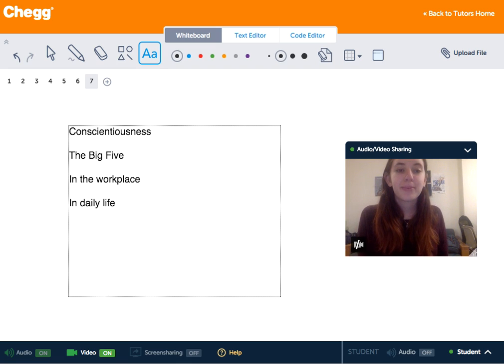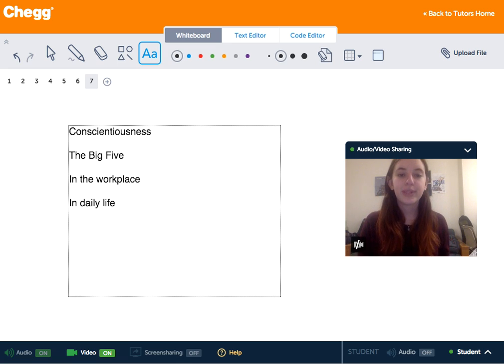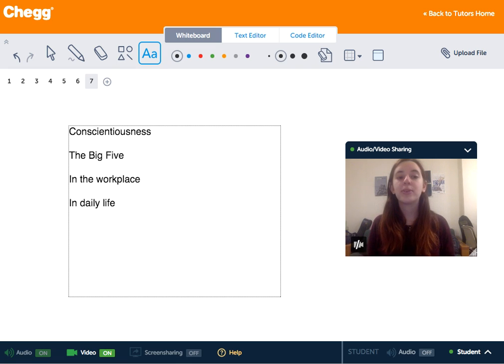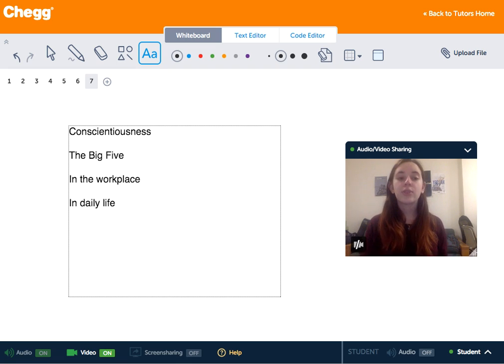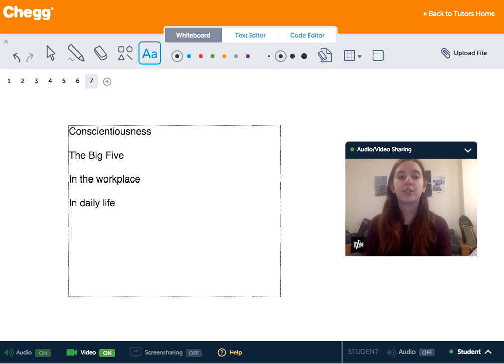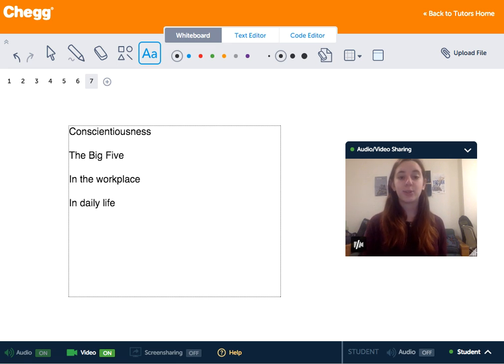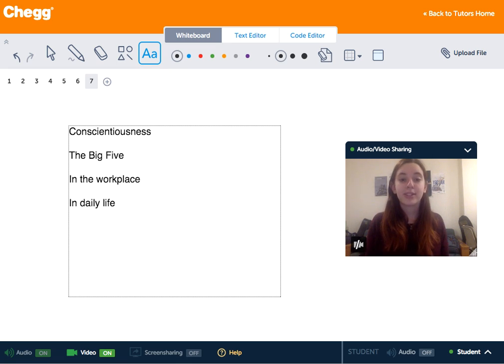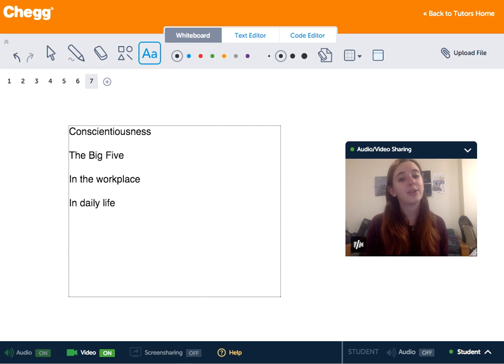Conscientiousness | Psychology | Chegg Tutors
Conscientiousness is a personality trait characterized by organization, purposeful action, self-discipline, and a drive to achieve. According to many psychologists, conscientiousness is one key dimension of personality (the others being openness to experience, extraversion, agreeableness, and neuroticism). Examinations of conscientiousness, then, are often thought to help explain personality. Conscientiousness occurs in degrees; some people are more conscientious than others. Studies illustrate a correlation between conscientiousness and successful job performance (regardless of profession); other research suggests that conscientious people live longer than those who are less conscientious. Central topics concerning conscientiousness are to what degree it is it is inherited and how it relates to other qualities and behavior. For example, one form of conscientiousness is perfectionism, and some believe conscientiousness can lead to compulsions.

Learn about Psychology terms like Conscientiousness on Chegg Tutors. Work with live, online Psychology tutors like Michelle V. who can help you at any moment, whether at 2pm or 2am.

About Michelle V., Psychology tutor on Chegg Tutors:

Psychology with a Behavioral neuroscience minor major

Subjects tutored: English, AP, Pre-Calculus, Spanish, PSAT, SSAT (writing), ACT, SAT II Mathematics Level 1, SAT (math), Music (General), Psychology, Writing, Algebra, Literature, Study Skills, Pre-Algebra, SAT (writing), English as a Second Language, Russian, Art (General), Resume Writing, and Basic Math

EXTRACURRICULAR INTERESTS
I'm an enthusiastic creative student, who writes music and poetry as often as inspiration creeps by. I study hard, and recently, the library has become my second home. I'm majoring in Psychology with a minor in Behavioral Neuroscience. I'm about to start working as a laboratory assistant in one of the research labs on campus, finding conclusions to questions my professors choose to ask. I'm so excited to learn more every semester, and truly grasp what it means to have a profession where stranger's disasters are put in your hands to "fix". Thanks for stopping by :) - Michelle